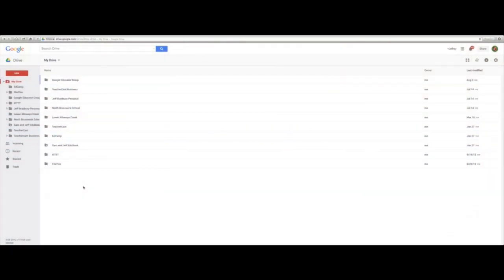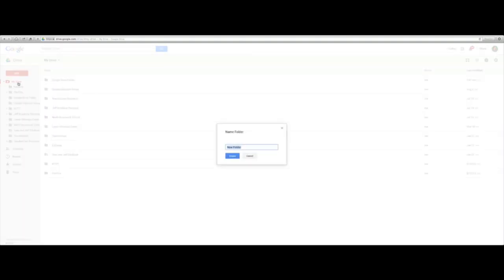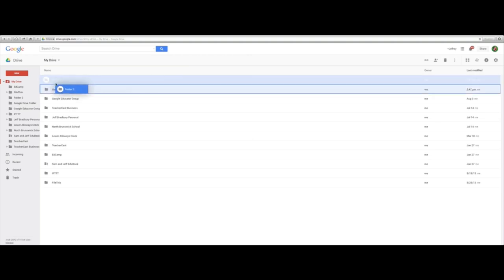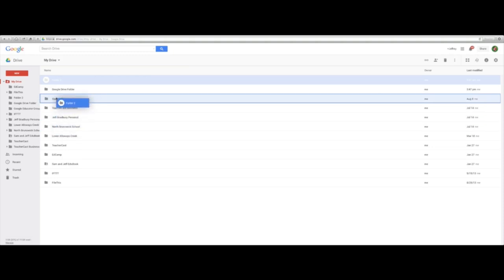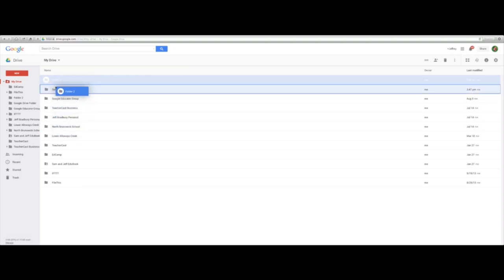What makes effective Google Professional Development in Education?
The Tech Educator Podcast is a weekly roundtable discussion about current topics in educational technology.

Many great ways to participate in the TechEducator Podcast.

TechEducatorPodcast.com

1. Follow us Live on Video

2. Leave a Voice Mail

5. Hashtag

Hosts:

  1. Jeff Bradbury - TeacherCast.net - @TeacherCast

  2. Jeff Herb - InstructionalTechTalk.com - @InstTechTalk new daddy chat

  3. Sam Patterson - MyPaperlessClassroom.com - @SamPatue

  4. Chris Nesi - Education the Nesi Way - @MrNesi

Guests:
Show Information

  1. Stephen Saltilli tech tip Tuesdays, 20 minutes at the end of the day

Please join the TechEducator Podcast LIVE every Sunday night at 7:00 P.M. EST

Please contact TeacherCast with any Questions or to become a guest on the show

Interested in starting your own podcast? | Video | Slideshare Presentation
Hire TeacherCast to Speak or Broadcast at your conference
Jeff Bradbury (@TeacherCast) is available as a Keynote Speaker, Presenter, or to Broadcast your conference LIVE!  Contact Jeff Today!